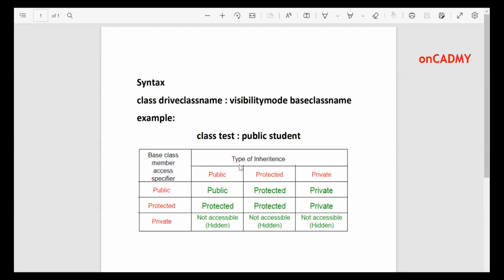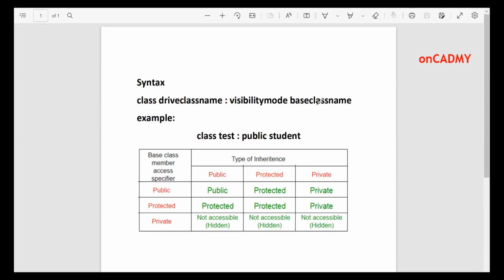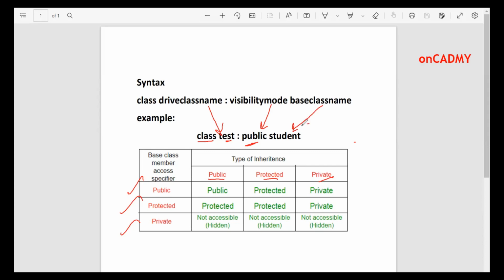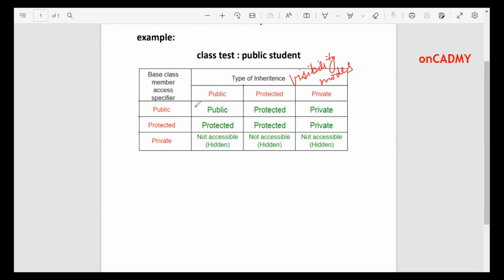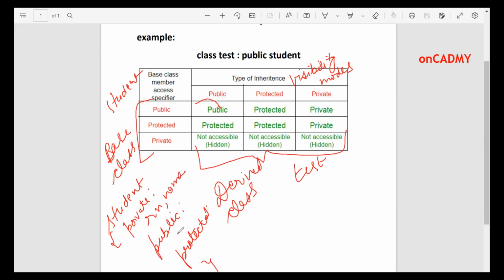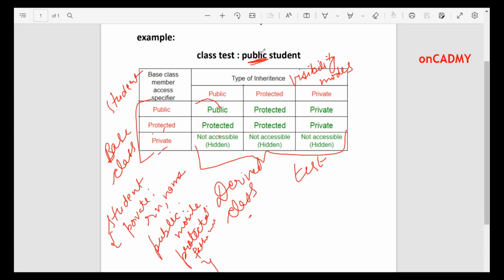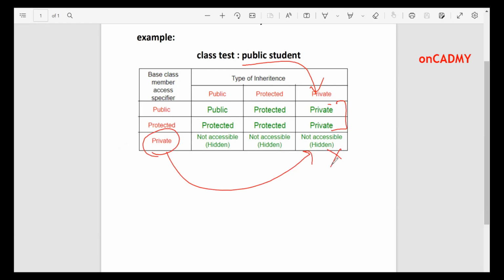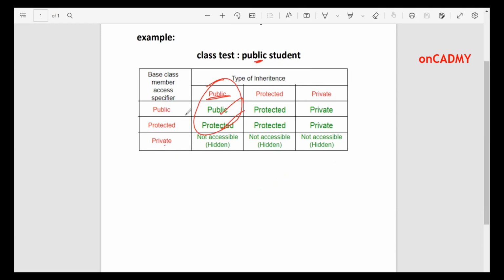Rule of inheritance | Different ways of Inheritance in C++